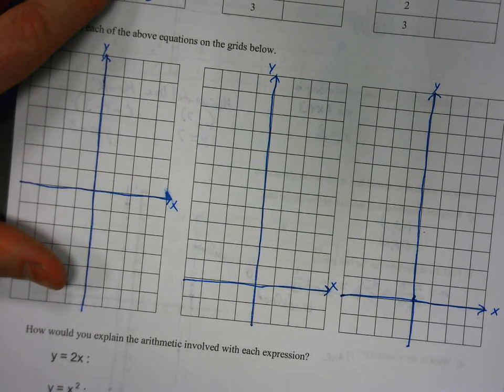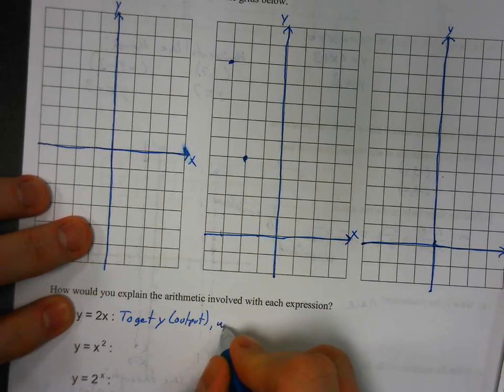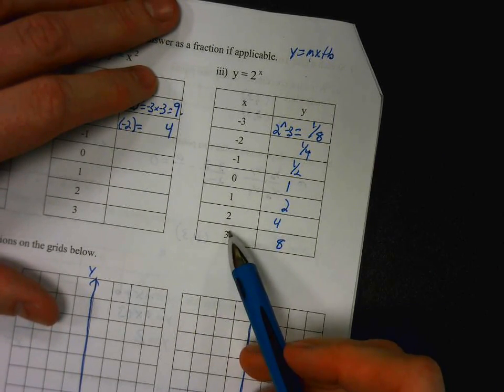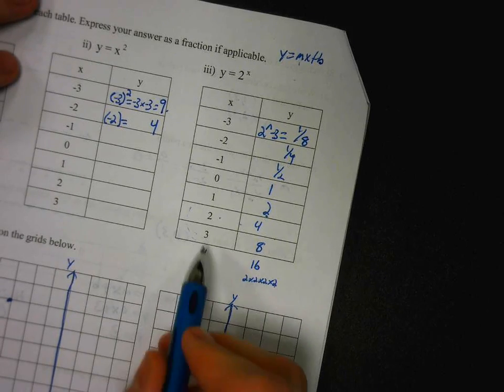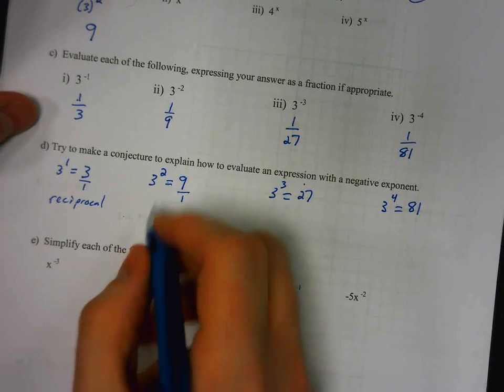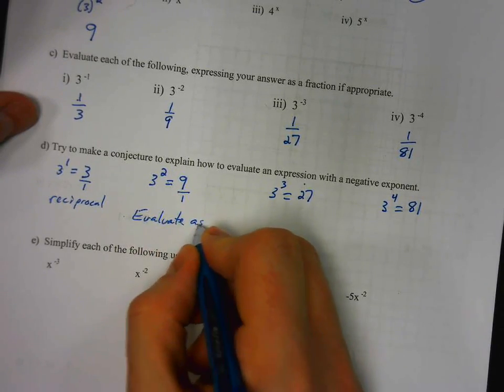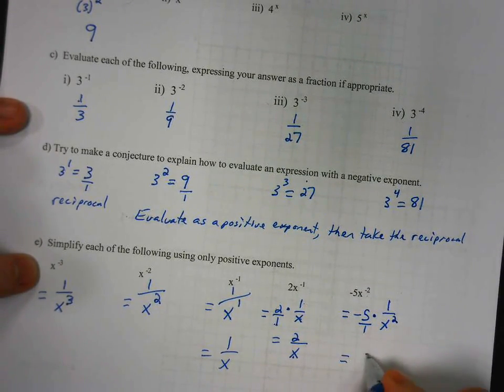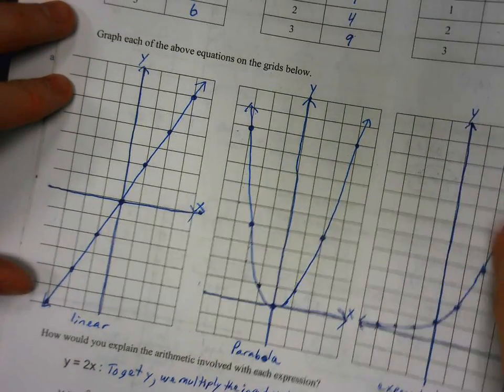Graph 3 different equations part 1